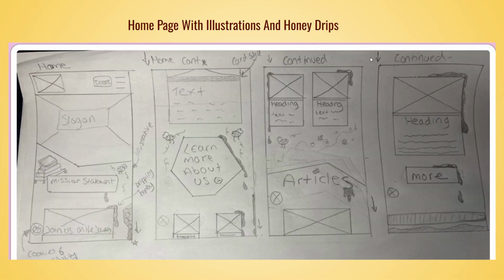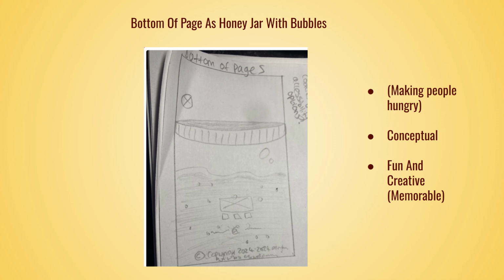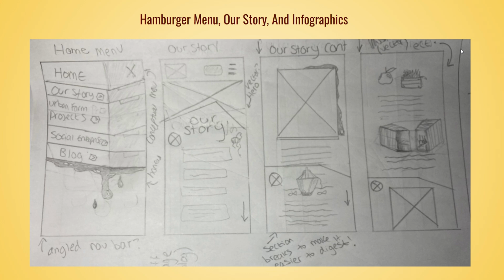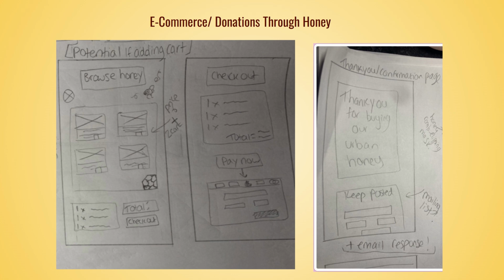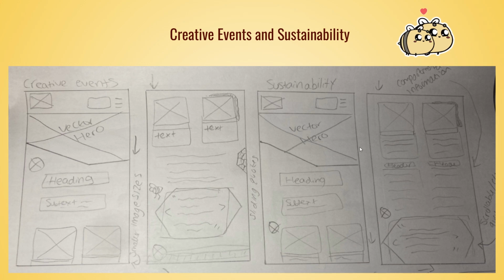Mid fidelity Powerpoint